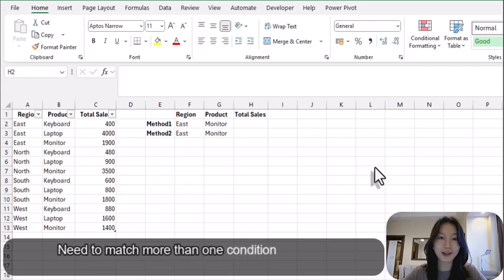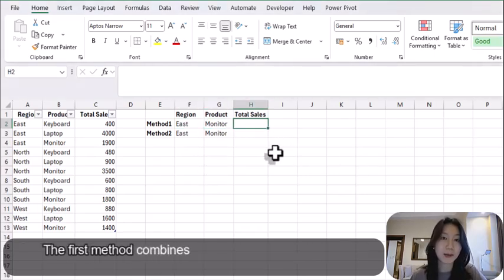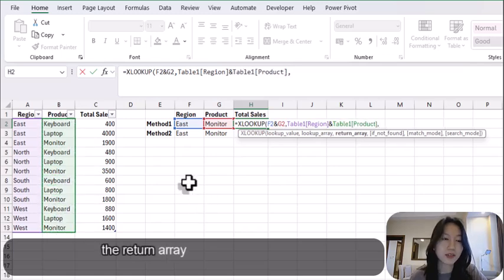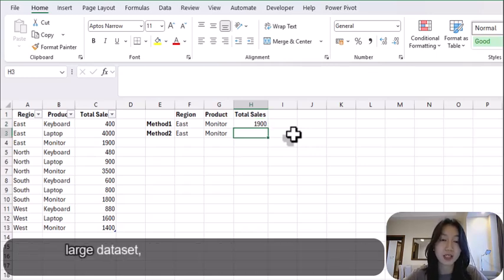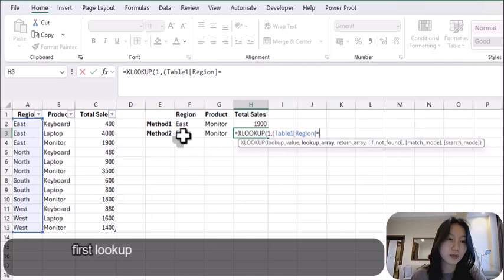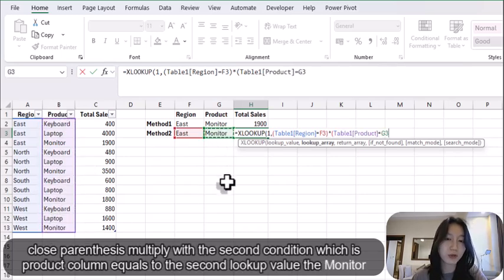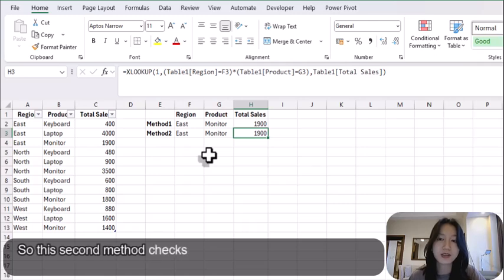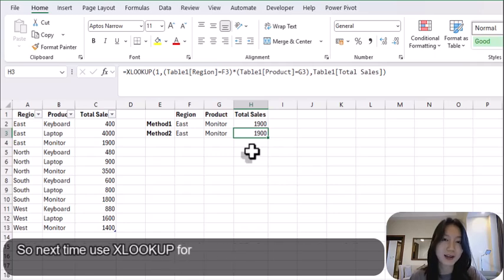Excel XLOOKUP with Multiple Conditions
Need to match 𝐦𝐨𝐫𝐞 𝐭𝐡𝐚𝐧 𝐨𝐧𝐞 𝐜𝐨𝐧𝐝𝐢𝐭𝐢𝐨𝐧 in your 𝐗𝐋𝐎𝐎𝐊𝐔𝐏? 🤔

Here are 2 simple ways to do it — no helper column, no INDEX + MATCH needed 👇

1️⃣ Method 1 — Concatenate the Lookup Values
(Simpler & easier to understand)
=XLOOKUP(F2&G2, Table1[Region]&Table1[Product], Table1[Total Sales], , 0)
💡 Combines lookup values (F2&G2) and compares them with combined columns in your table.
✅ Perfect for smaller datasets or text-based matching.

2️⃣ Method 2 — Boolean Logic (Faster for Large Data)
(More advanced & efficient)
=XLOOKUP(1, (Table1[Region]=F2)*(Table1[Product]=G2), Table1[Total Sales])
💡 Works by multiplying TRUE/FALSE conditions — Excel finds the row where both are TRUE.
✅ Faster and more reliable for large datasets or mixed data types.

💬 Which method do you prefer — 1 or 2?